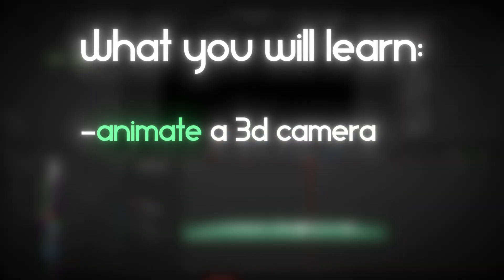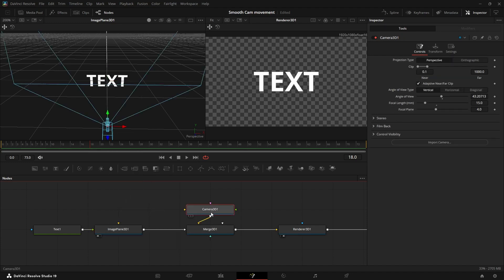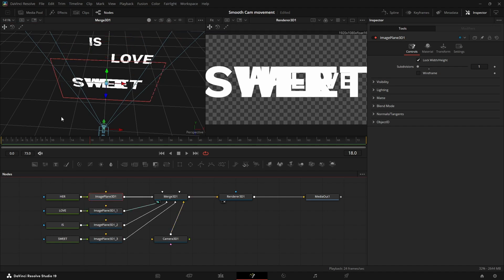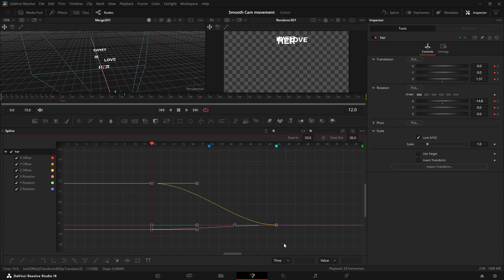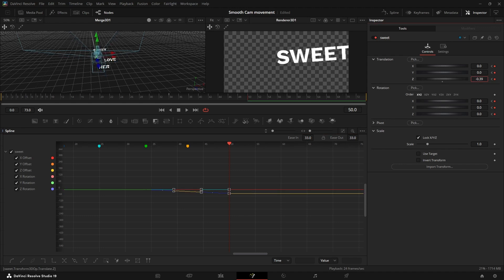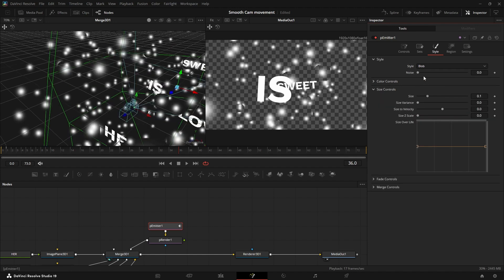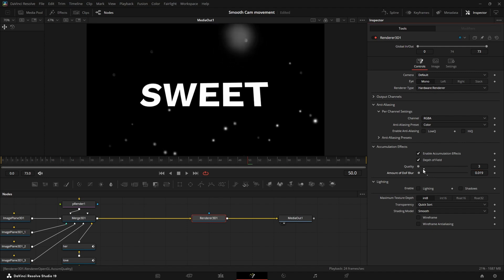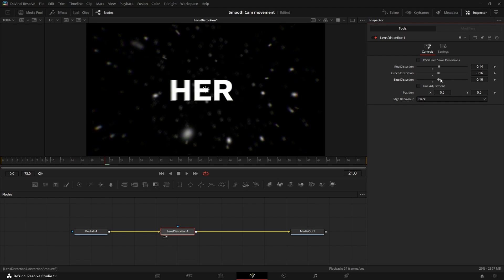Smooth 3D Camera in Davinci Resolve (Indepth Tutorial)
New tutorial! In this one I show you how to animate the 3D camera in fusion in depth and what my workflow is to make it as fast as possible. The intro is just a hook, depending on what you do a different method might be better, but I like the method that I teach, because its easy to adjust and makes more complex movements simpler.

You can use this knowledge for whatever you want: Viral 3D Reels, Lyric Animations, documentary style animations or edits. Hope you enjoyed!

0:00 Preview and Intro
0:13 Syncing and Markers
0:51 Node Setup and Optimizations
2:30 Creating the Text
2:48 Sound in Fusion
3:08 Spline Workflow
3:54 Text Lyrics and Renaming
4:25 Ideas for Camera Movement
5:11 Keyframing
6:47 Graphs
7:40 Repeating it for the other Words
9:58 Tweaking the positions
11:03 Particles
12:23 Word Size Animation
13:08 Previewing
13:31 Final Adjustments
14:55 Caching
15:25 Adding Effects
16:40 Outro

Tags (ignore): deep glow davinci Resolve, xglow, optical glow for davinci resolve, realistic glow, glow effect, glowing eyes, light saber, lightning, glowing text, tiktok text presets, bloom, halation, realglow, free effect, free plugin, valorant edit, fortnite edit, amv edit, skin glow tutorial, overedit, insane skin glow, glowing scribble, neon glow, glowing particles tutorial, flare, deap glow, dreamglow, dreemglow, dremglow, dreamgkow, dreamy glow effect, davinci resolve 19, magic effect, magic portal, expoglow, exponential glow, fast exponential glow, fast glow, scatter, diffusion, glow emulation, diffusion filter, light diffusion, inverse square law, valorant glow tutorial, valorant compositing tutorial, fortnite overedit, fortnite overedit tutorial, amv compositing tutorial, flow edit, best edit, toph edit, soft glow, haze, hazey glow, diffused look, film look, davinci resolve 19, davinci resolve 20, motion graphics, mograph, motion graphics tutorial, bloomy highlights, tiktok, capcut, premiere pro, after effects, dr, davinki, macro pack, editing pack, free plugin, free tool, viral reels, viral editing, 3d reel, deep glow 2, blackmagic, color grading, color correction, grading, dehancer, reactor, vfx, scape, skape, escape, eskape, glow effect photoshop, gimp, neptun glow, how to create a glowing effect, clean text animation, alight motion, gun effect, camera movement, iman gazhi, glitch style, jugg style, glitch text, symbiote style, edit like, insane build ups, unique build ups, dan koe, ident, free ident, sky replacement, shakes, giveaway, editing pack, free editing pack, 3d viral instagram reels, tiktok edit davinci resolve, logo animation, lens reflection, capcut vs after effects, davinci vs after effects, davinci vs premiere pro, lens flare effect tutorial, optical flare tutorial, saber, proto, proto v2, saber davinci resolve, beginner tutorial, beginner tiktok edit tutorial, beginner amv tutorial, beginner fusion tutorial, fusion for beginners